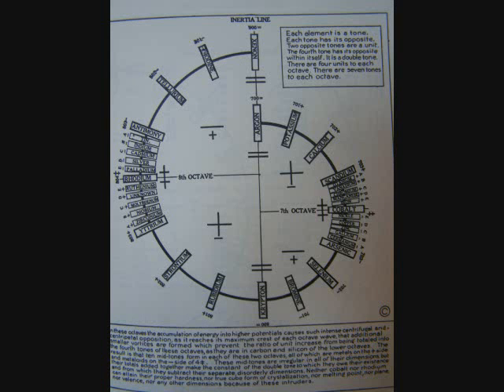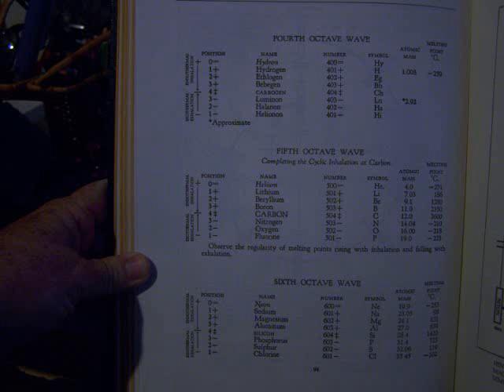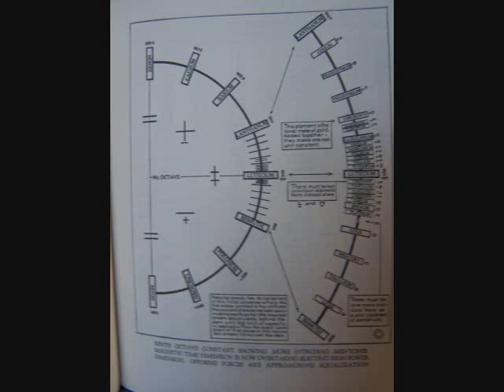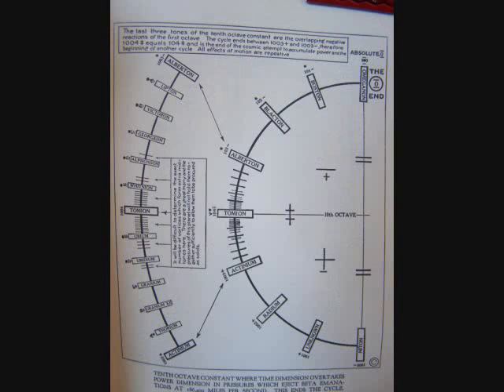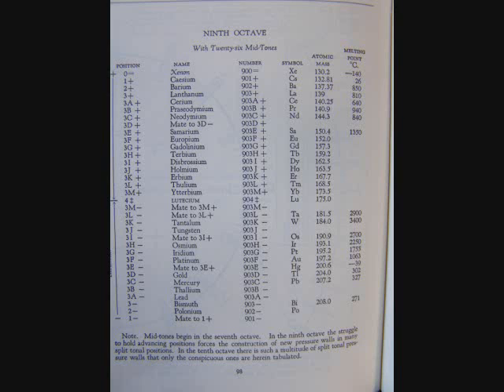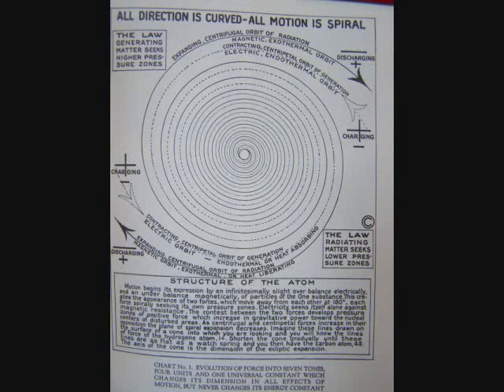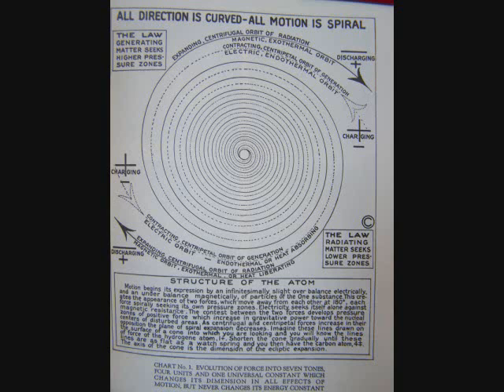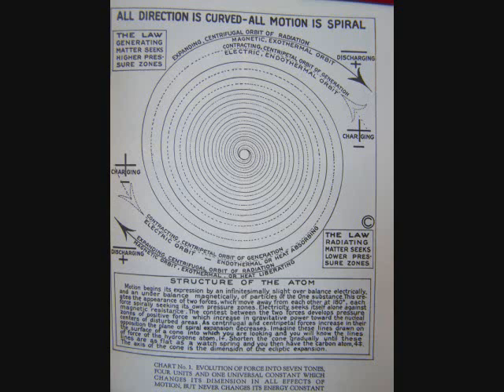040 The Universal One